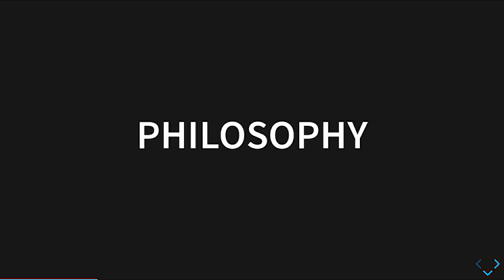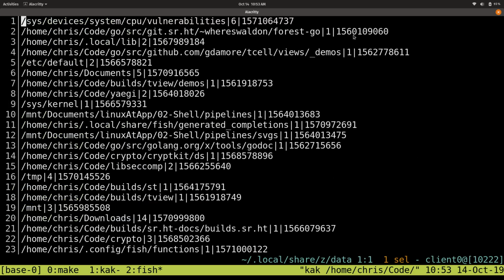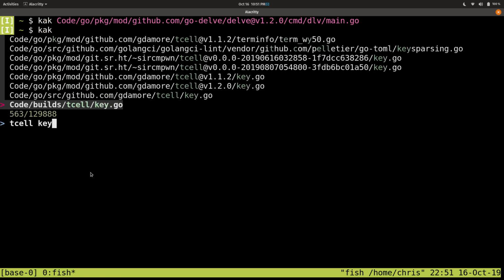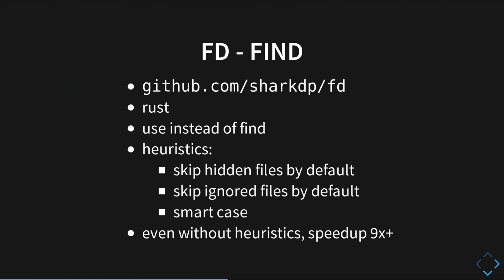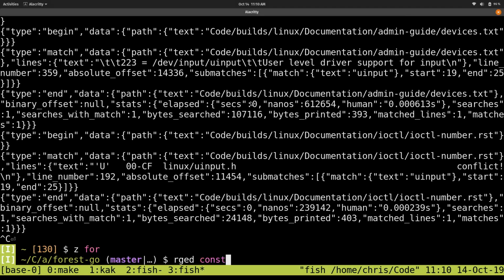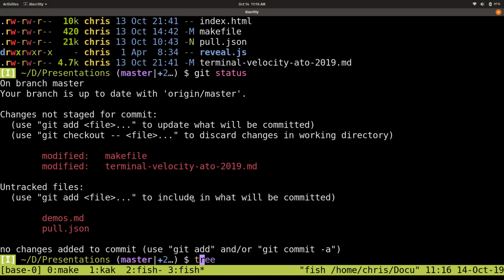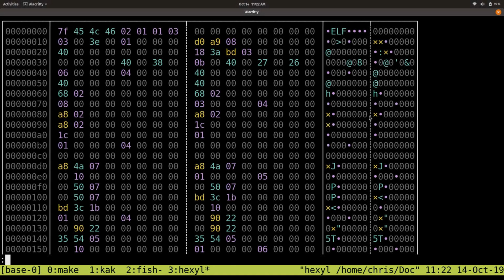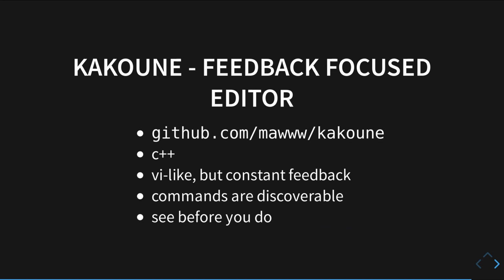Terminal Velocity: Work Faster in Your Shell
A recording of my talk from All Things Open 2019. Slides available here:

There's a four-minute segment in which I lost the original video because my screen recorder was listening for Ctrl+R. I've re-enacted that part, but the timing doesn't perfectly match the audio.

- waldon.blog/contact
- git.sr.ht/~whereswaldon